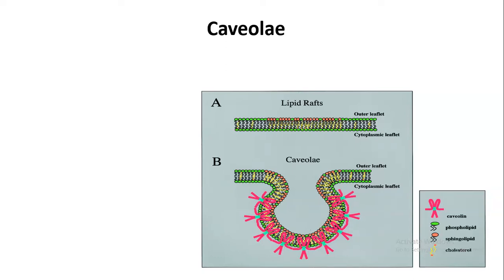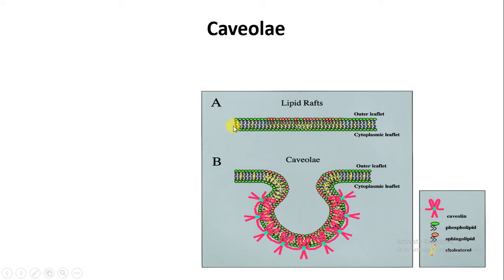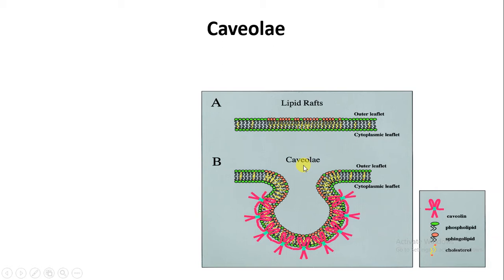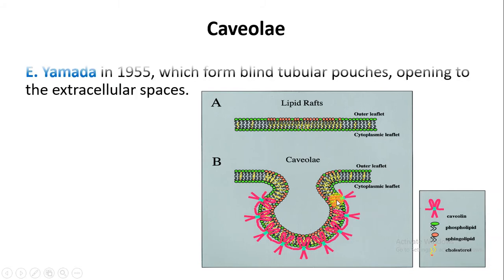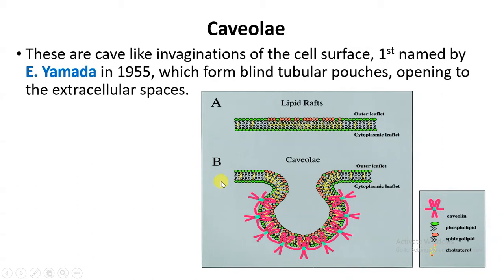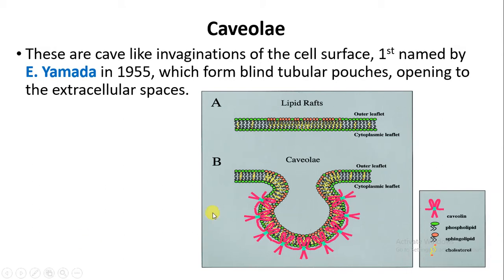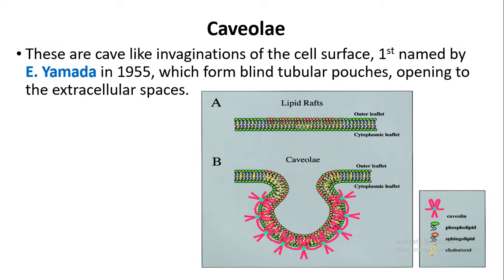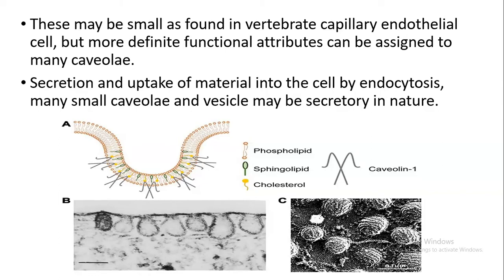Caveolae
This video explains about Caveolae